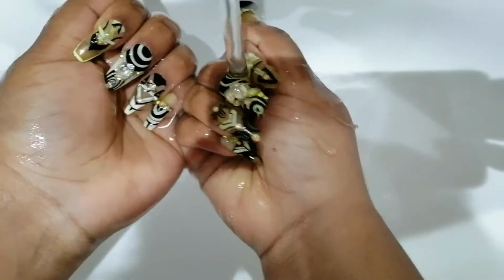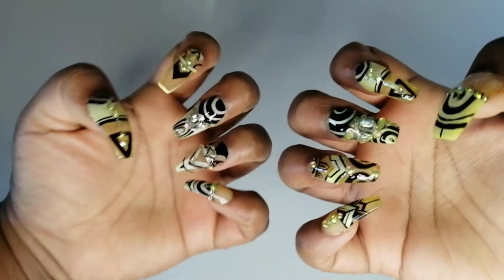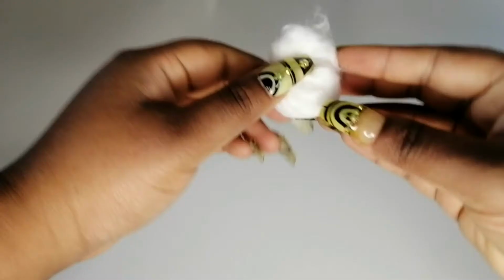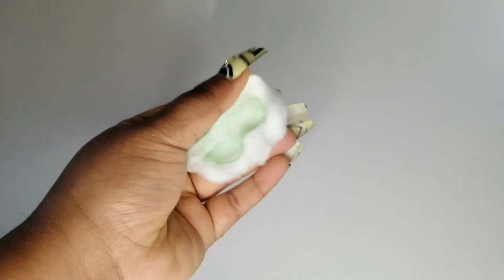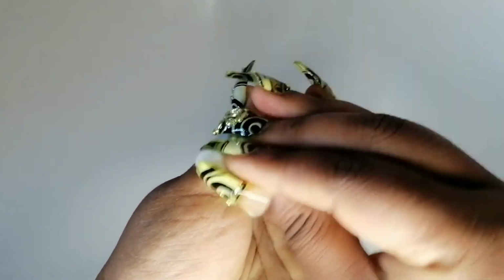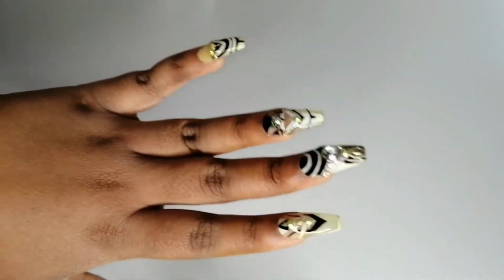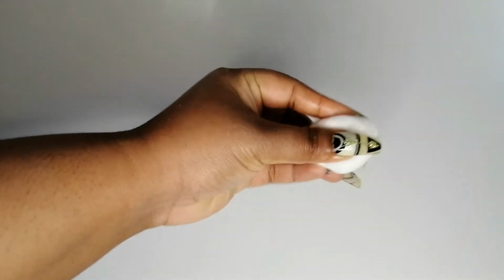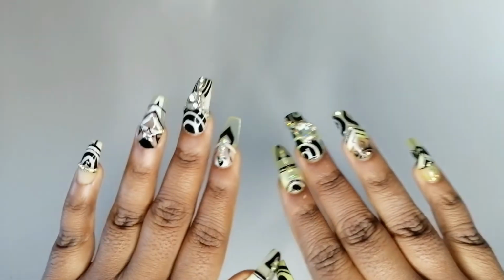How To REMOVE stains of your MANICURE | Raheela Ramdhani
hey beautiful people
welcome back to another amazing video

today we are doing a video on how to remove the yellow stains of your manicure
- it just makes a beautiful set of nails look so bleh

- all you need is cutex remove
- and cotton wool
- add some cutex remover to the cotton wool
- and start cleaning your nails
- make sure you rub gentally
- once that is done wash your hands
- and youback to normal

i really appreciate all the love
thank you so much to all the new subscribers, welcome to the Raheela family

you wont be charged any additional cost as of the price you get, i will just make money of you purchasing from my link

I TRY TO PURCHASE EVERYTHING ON MY OWN SO I CAN PROVIDE HONEST AND DETAILED REVIEWS!!

THE END!!!